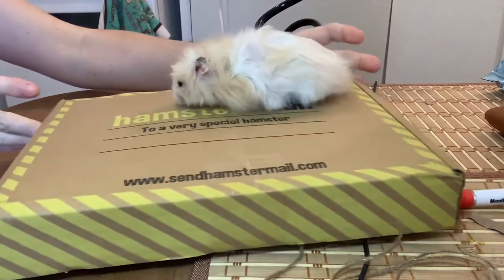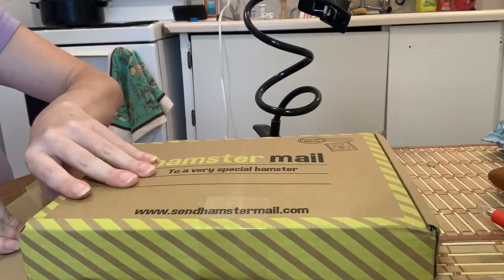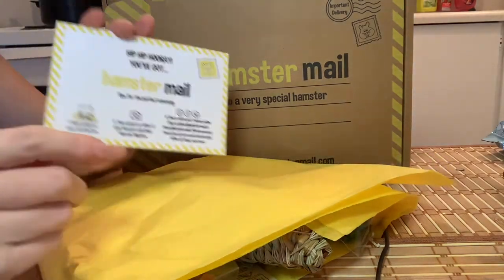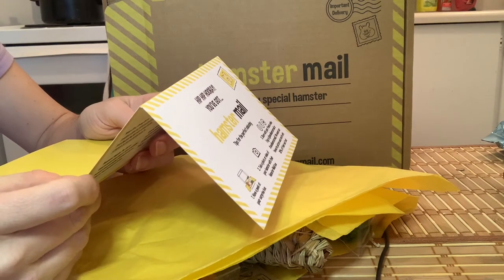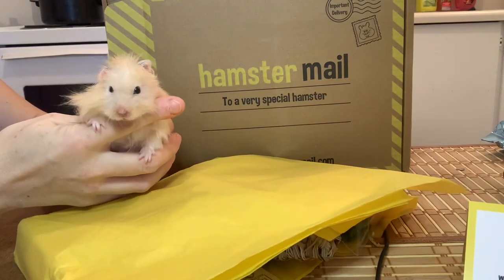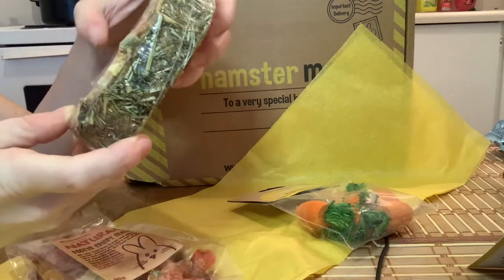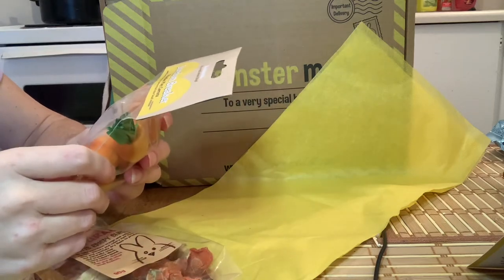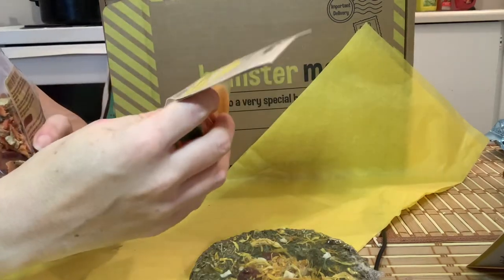unboxing hamster mail with Georgie 🐹 March box 📦